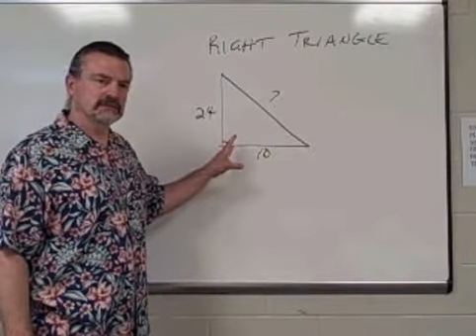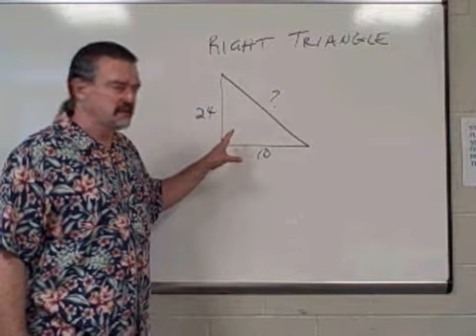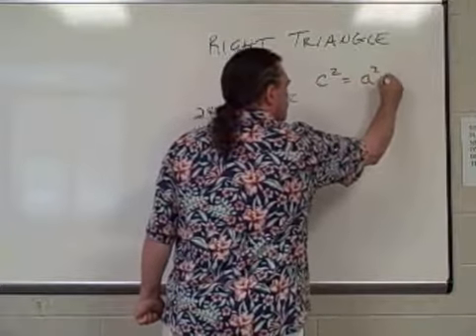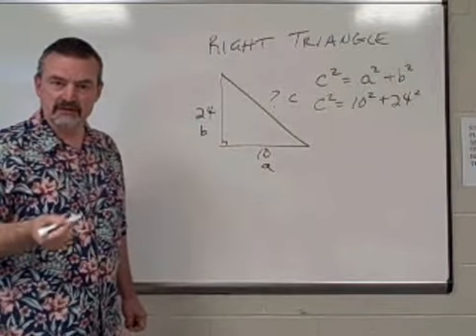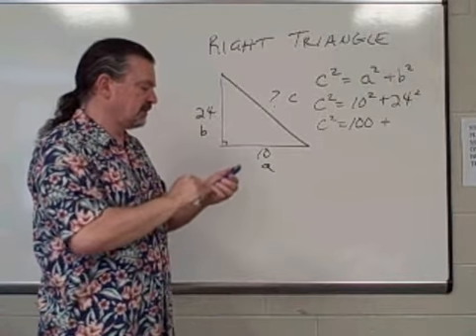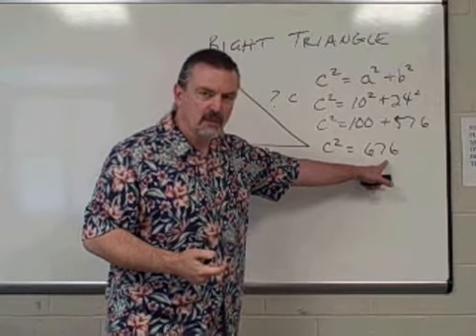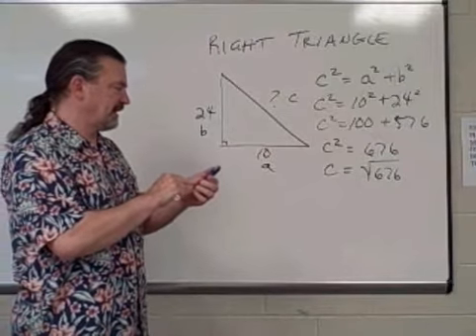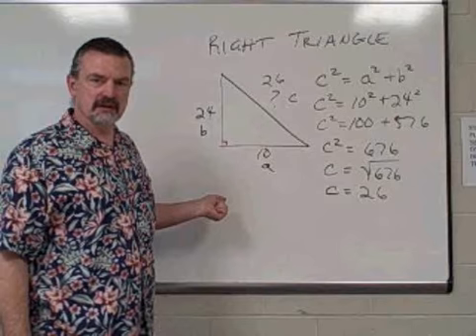Math 117 Right Triangle #2